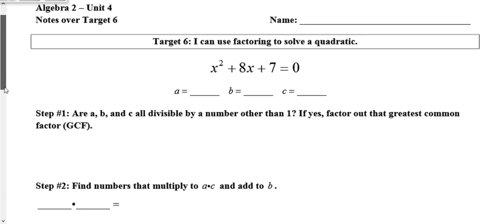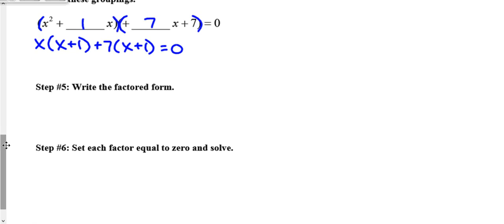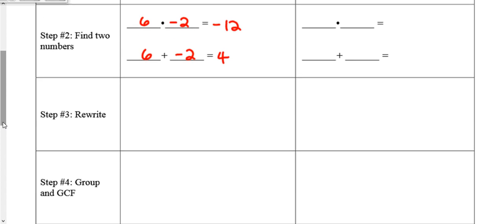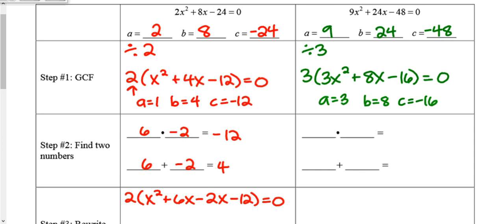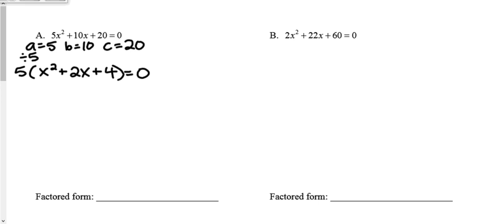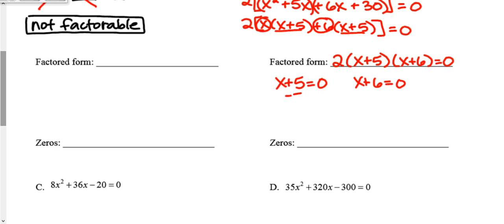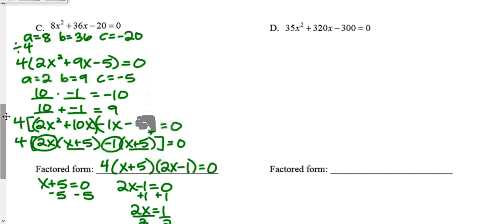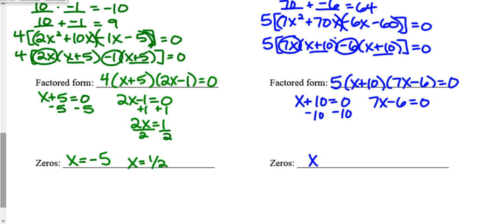Unit 4 Notes: Target 6